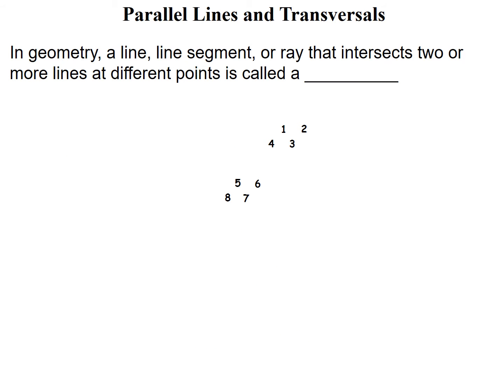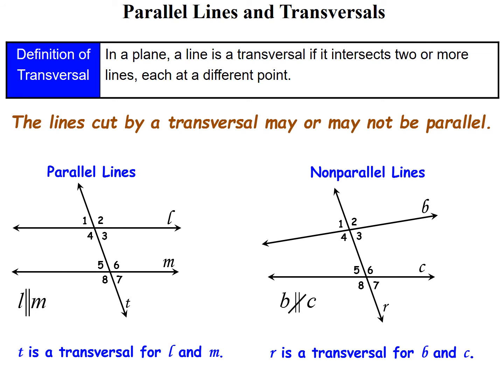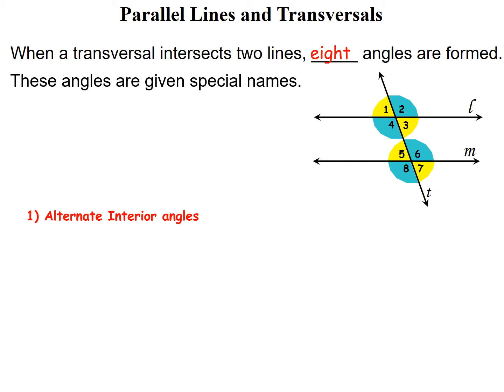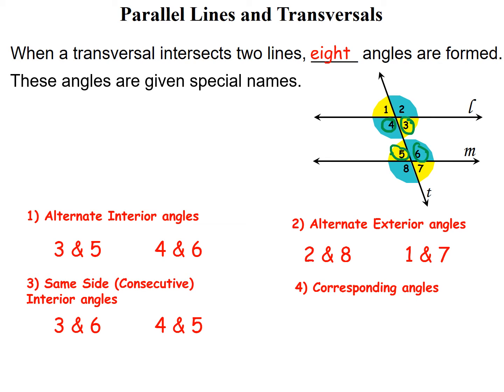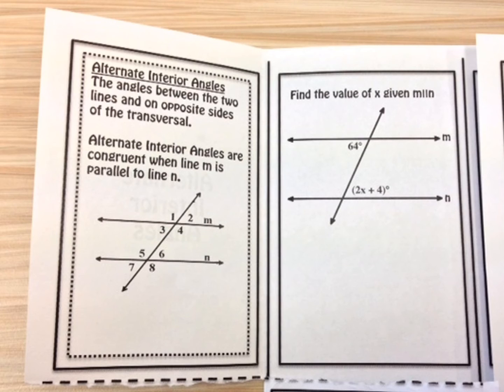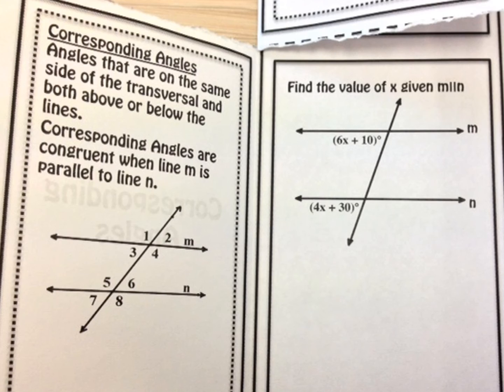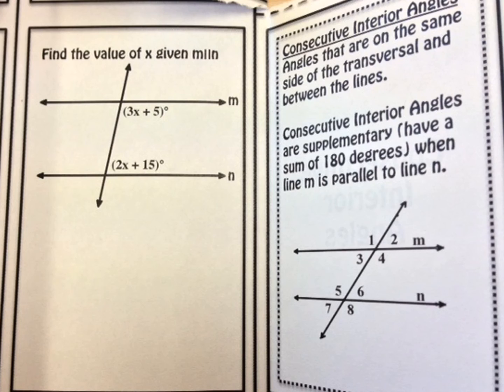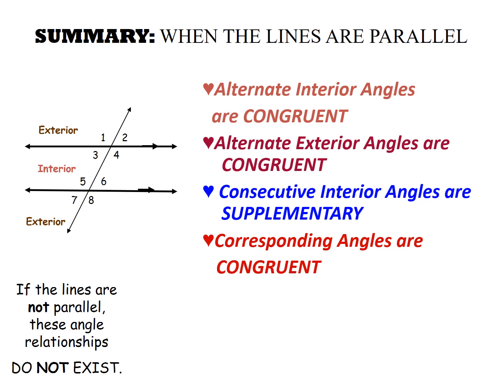Parallel Lines and Transversals